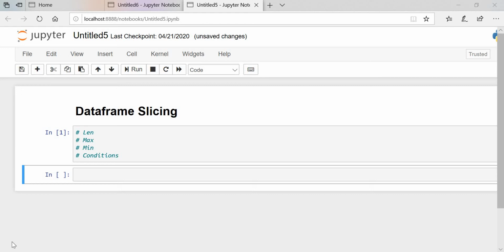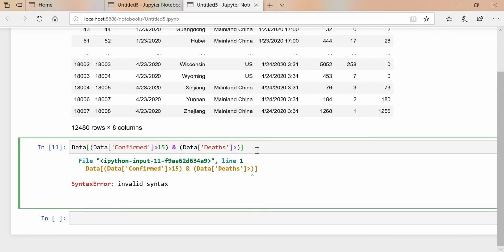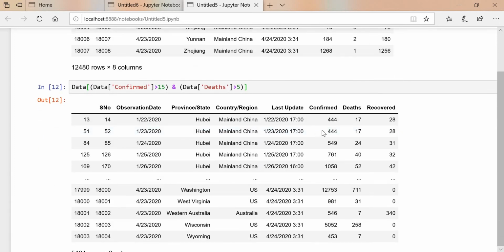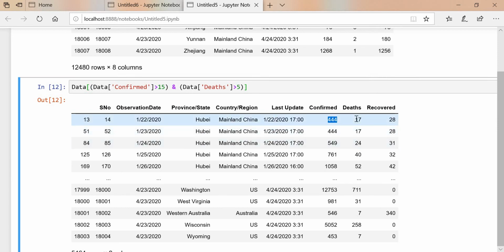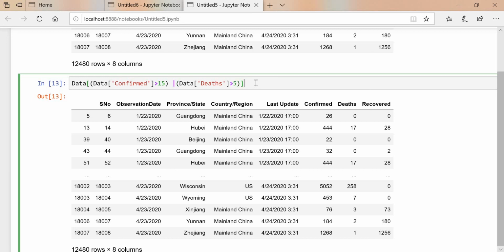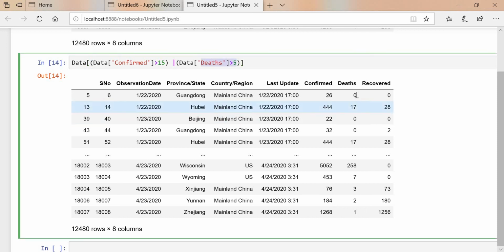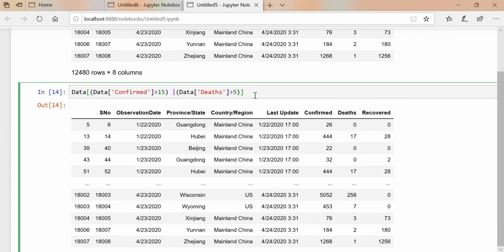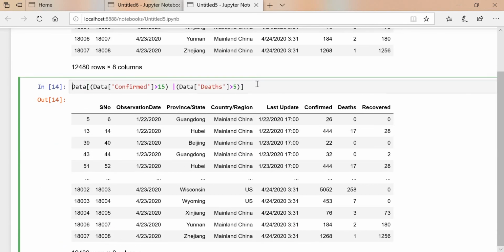3 Pandas tutorial | slicing of data frame | how to put condition in data frame | Data science | ML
# Pandas function
# Pandas tips & tricks
# How to put condition in data frame